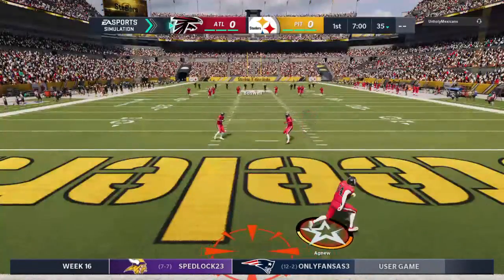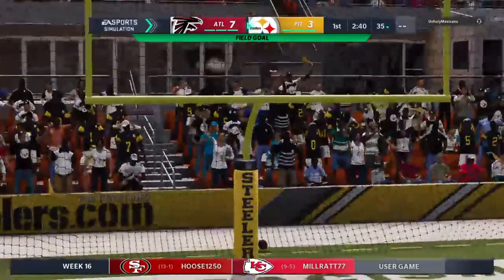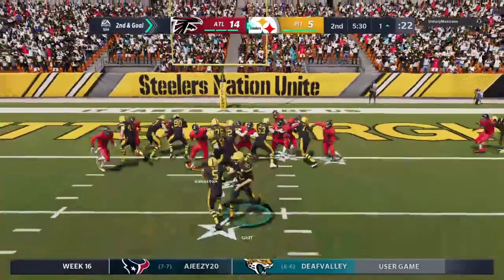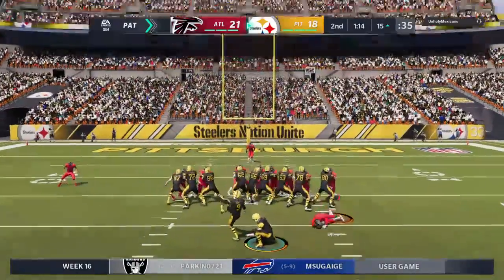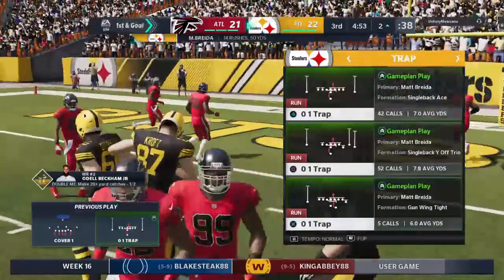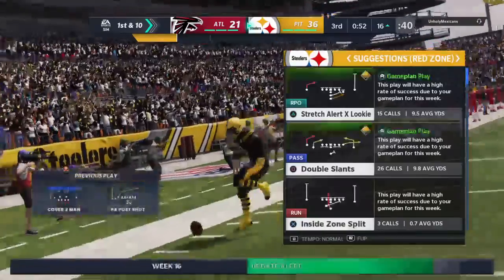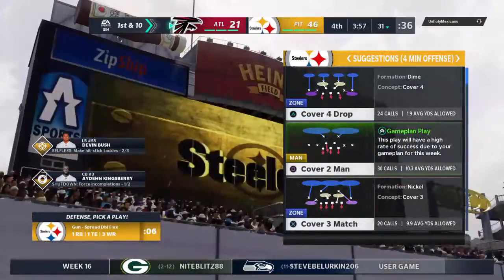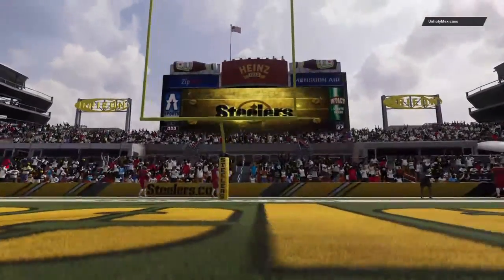valleyboi_818's Live PS4 Broadcast